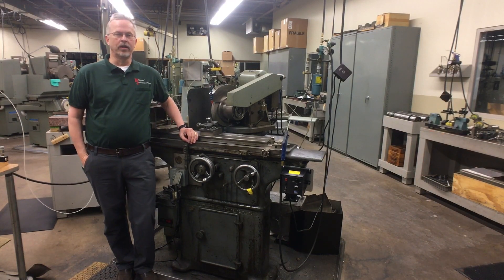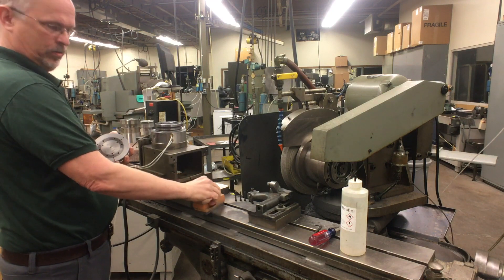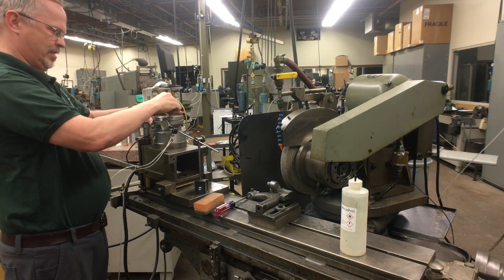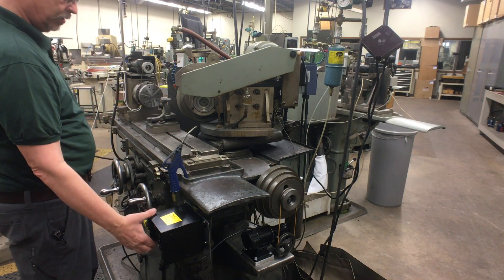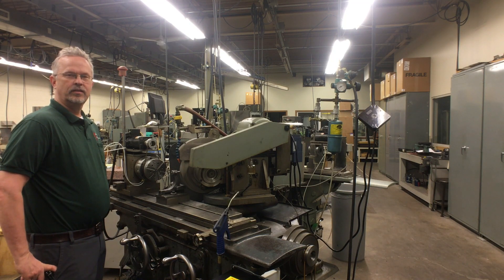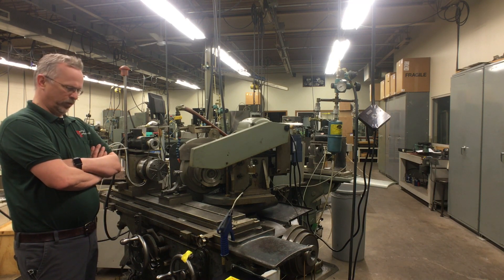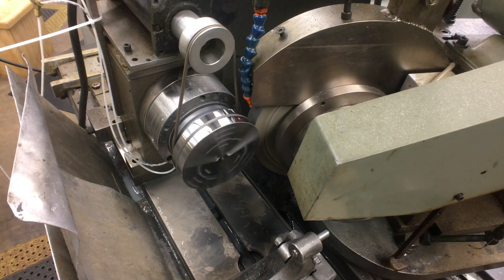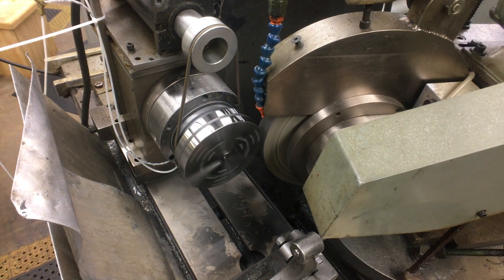Brown and Shape Number One Cylindrical Grinder Demo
Grinding a workpiece round to 0.14 micron in a 100 year old cylindrical grinder